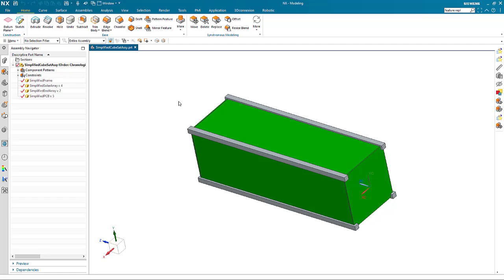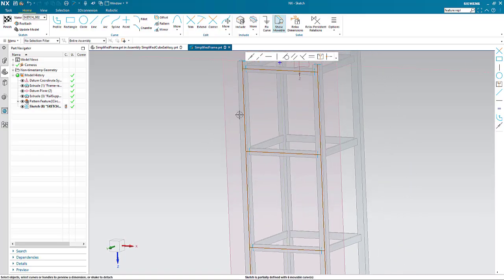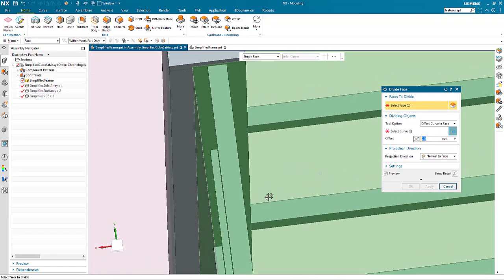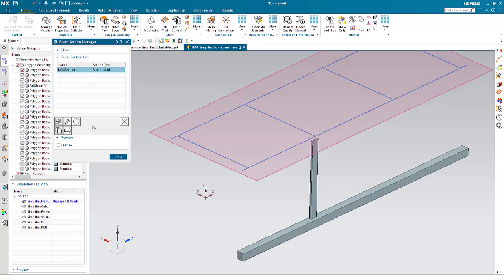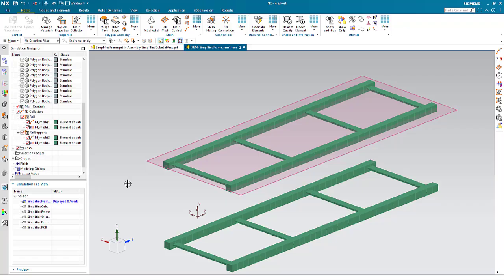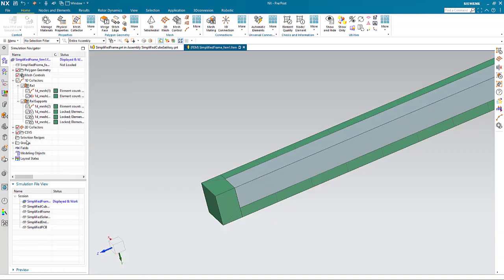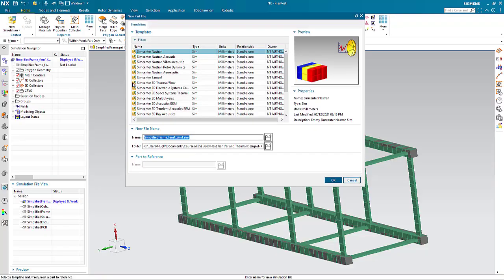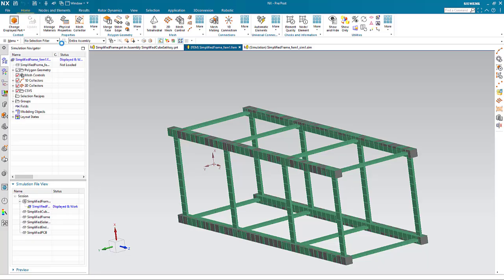FrameMeshing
I demonstrate how to mesh a (simplified) CubeSat frame structure using NX.